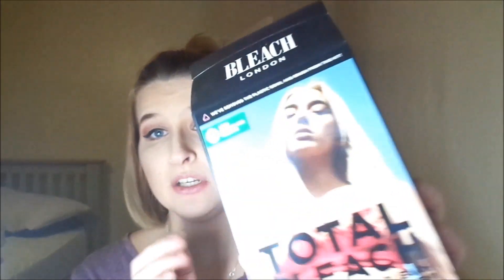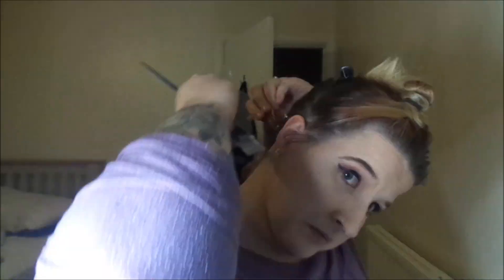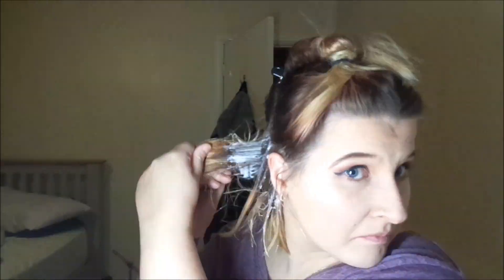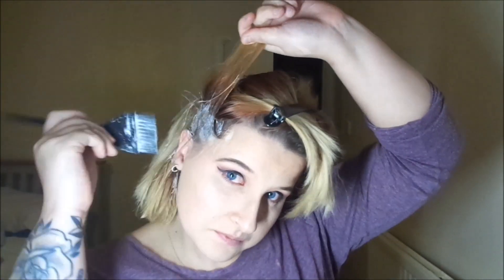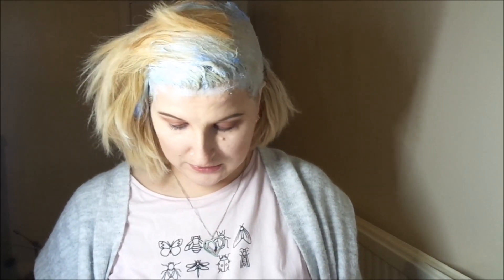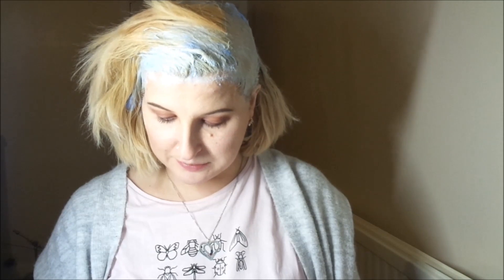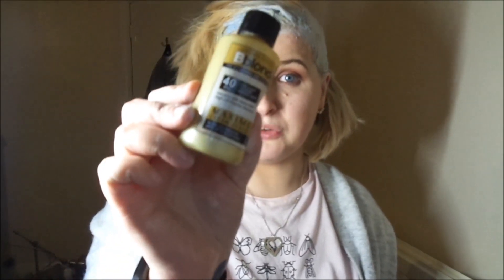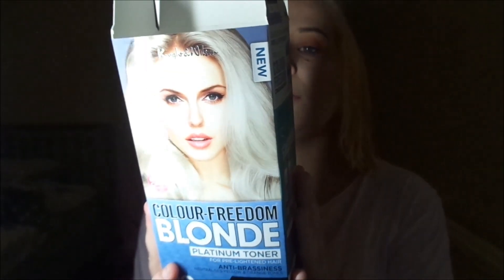Bleaching my hair | Bleach Fail or no Fail | Bleach London | Colour Freedom | Samantha Older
Hey Guys!

Welcome back. Today I decided I wanted to Bleach my roots. SO I DID!
Nothing really went to plan till the end which is great!

Hope you enjoyed this video! Took so long till I could upload!

Much Love
S.

Video Intro
Created on Android App: IntroMaker